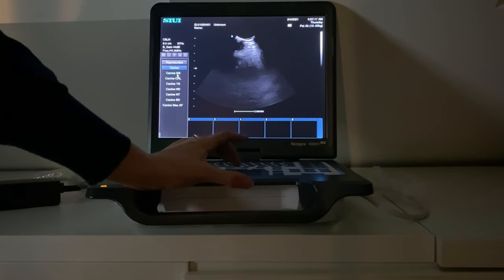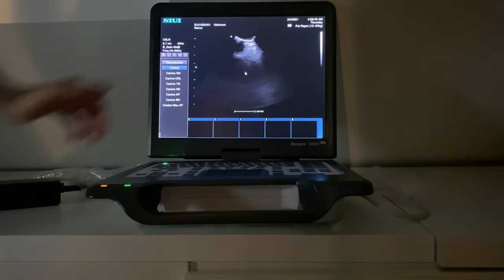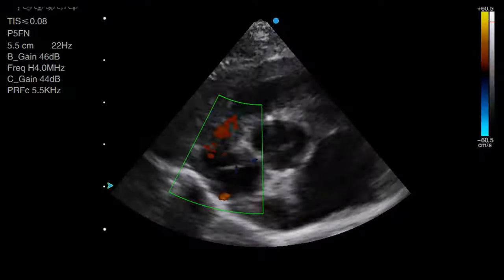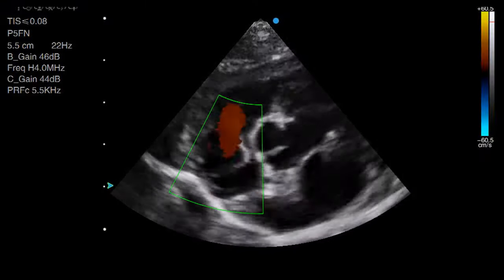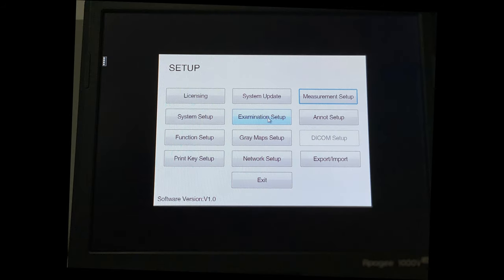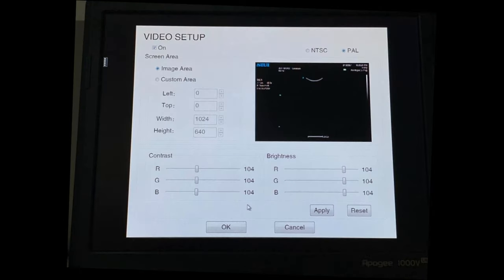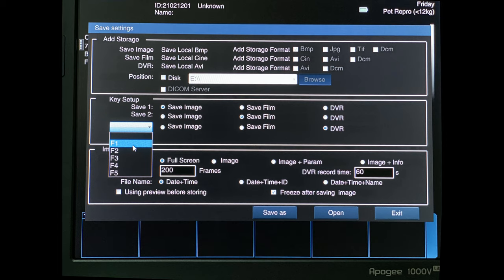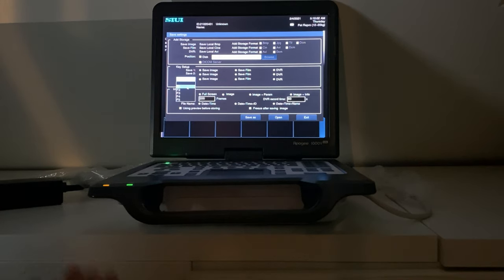Apogee 1000 Lite video walkthrough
Some of the settings on the Apogee 1000 Lite ultrasound machine.